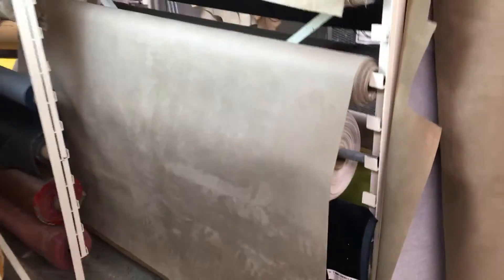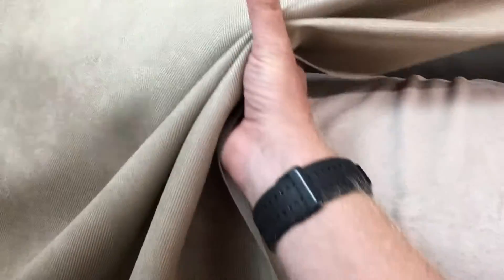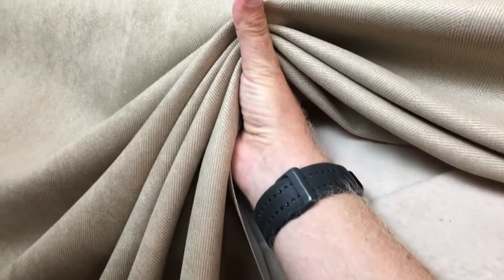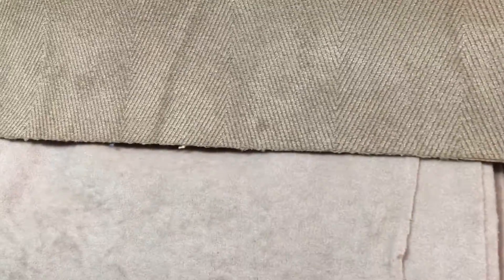Tan Microfiber Upholstery Drapery Fabric Plush Herringbone By The Yard 54 Inches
54 Inches Wide.